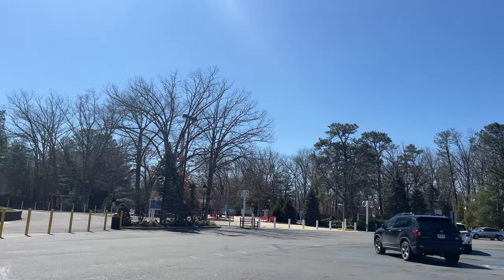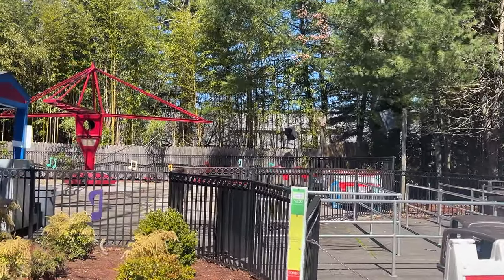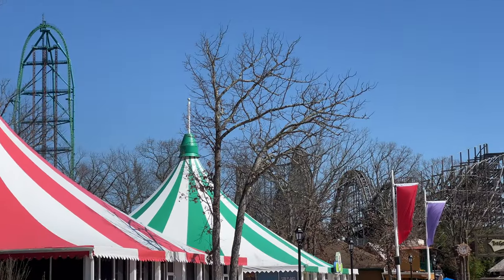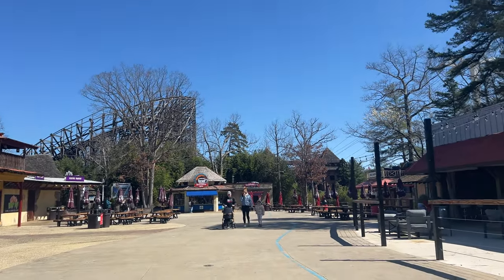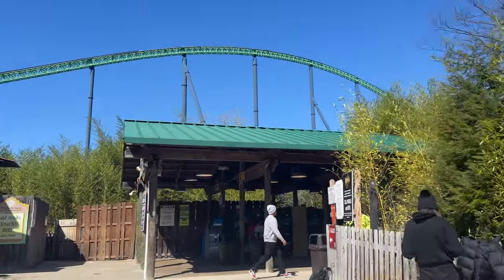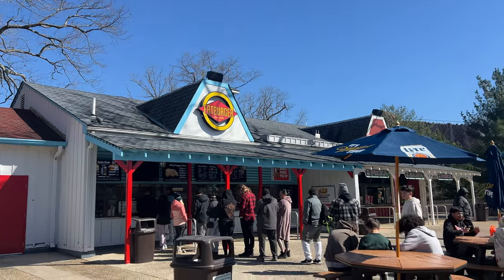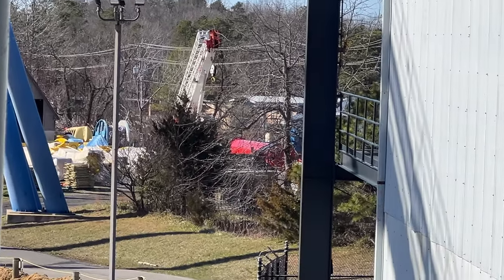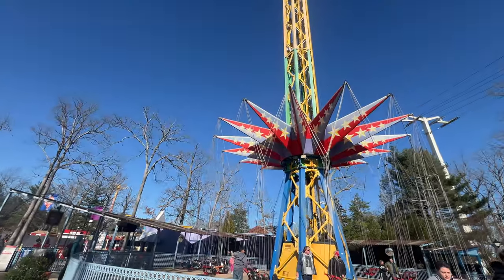Kingda Ka has Opened for the Season at Six Flags Great Adventure! | Vlog 3/24/24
In this video, we show off our experience at Six Flags Great Adventure on Sunday, March 24th!  This was an awesome day, featuring the opening of Kingda Ka for the season, as well as low crowds!